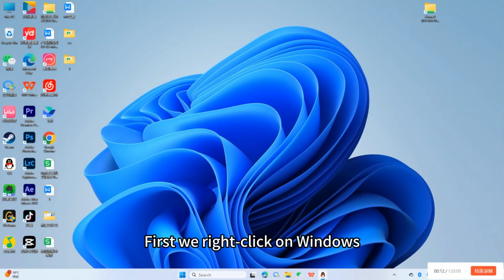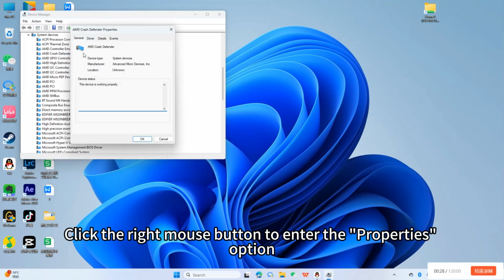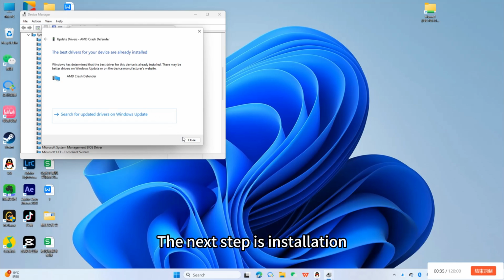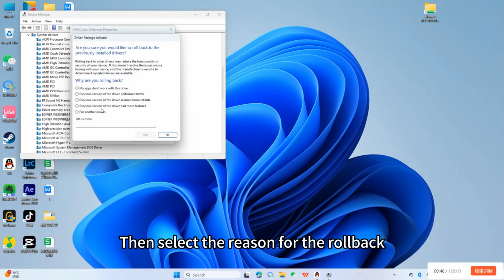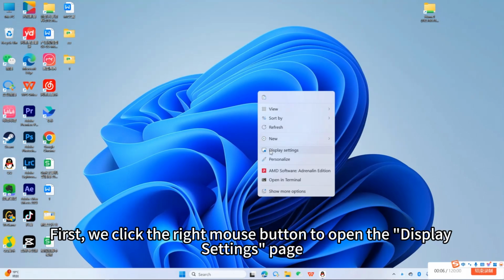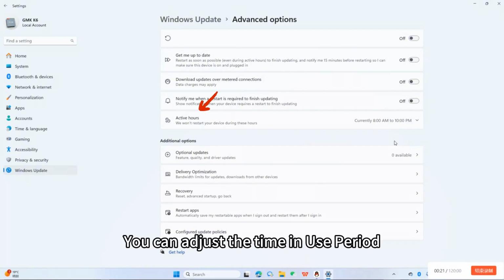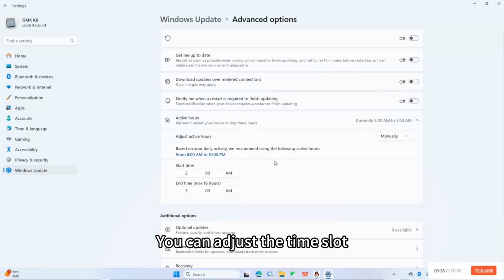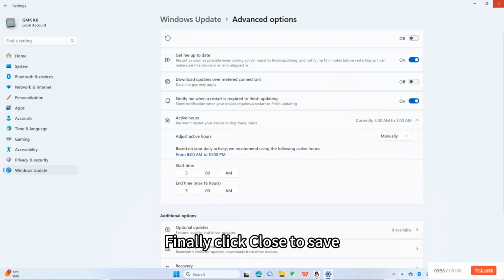GMKtec: How to Rollback Drivers and Disable Automatic Updates in Windows 11 Pro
In this video, we'll guide you through the process of rolling back drivers and disabling automatic updates on your GMKtec device running Windows 11 Pro. These tips can help improve system stability and performance, especially if you've encountered issues with recent driver updates or automatic Windows updates.

🔧 What You’ll Learn in This Video:

How to roll back drivers to a previous version in Windows 11 Pro.
How to disable automatic updates in Windows 11 Pro to maintain control over your system’s updates.
Step-by-step instructions for troubleshooting and optimizing your GMKtec device for better performance.
Whether you're using a GMKtec Mini PC, NucBox, or any other GMKtec device, these steps will help you manage your system updates and drivers efficiently.